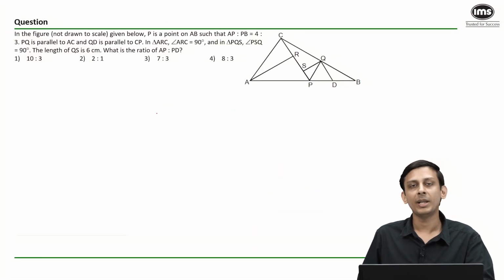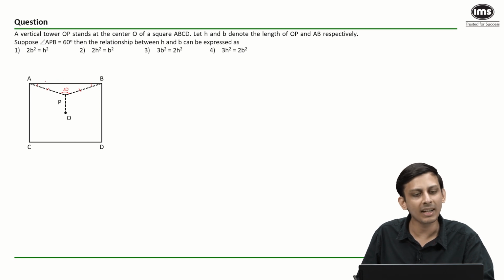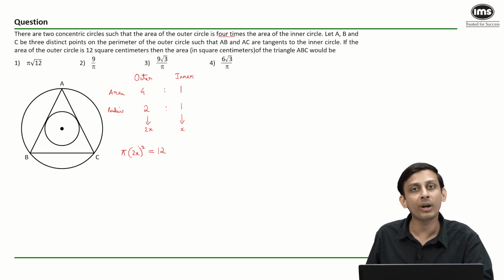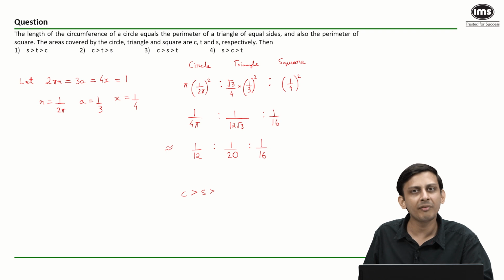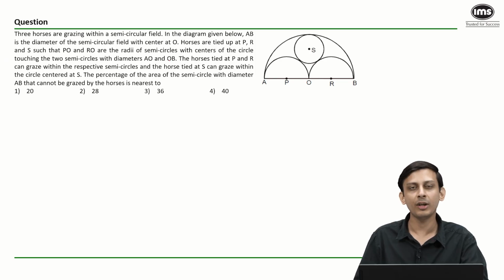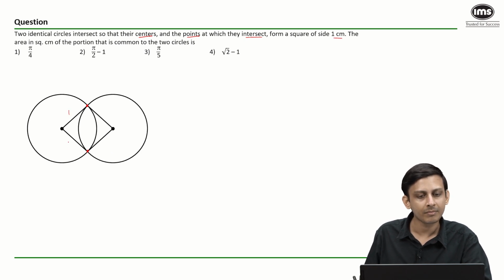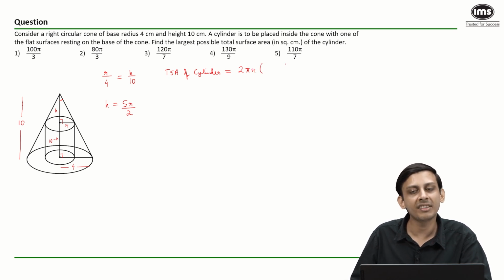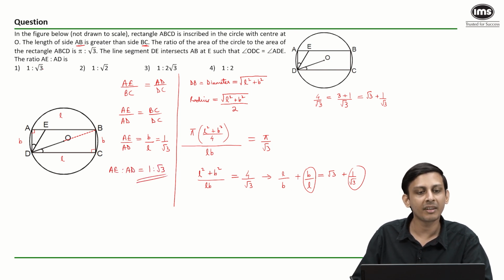CAT Geometry PYQs with Solution | Geometry - 2 | Blast from the Past | Ehtesham Arshad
CAT Geometry Revision with Previous Year Questions | Blast from the Past series by IMS